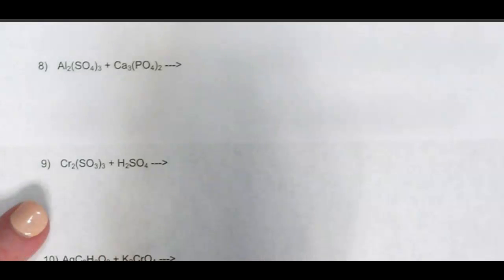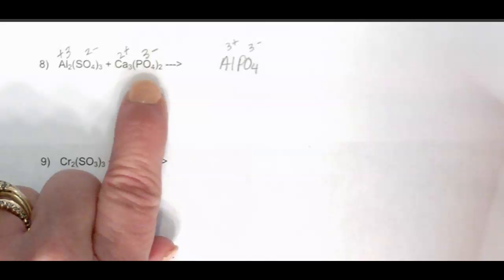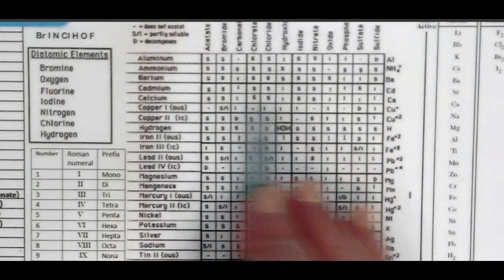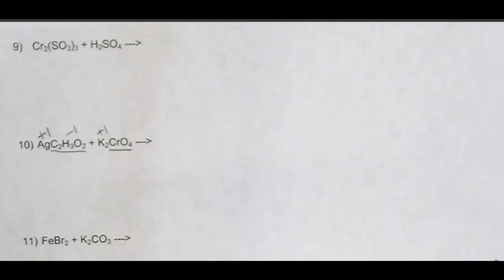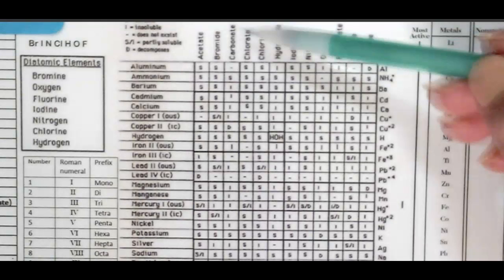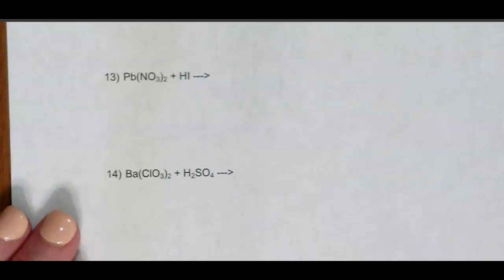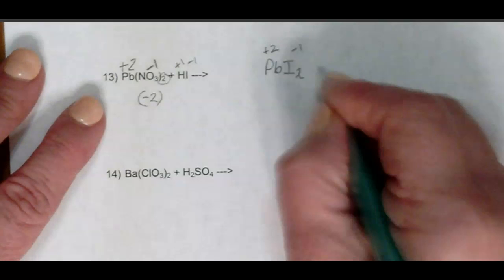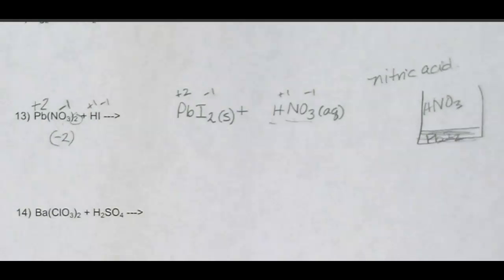Double Replacement Reaction #3